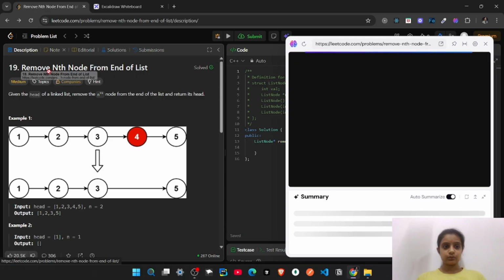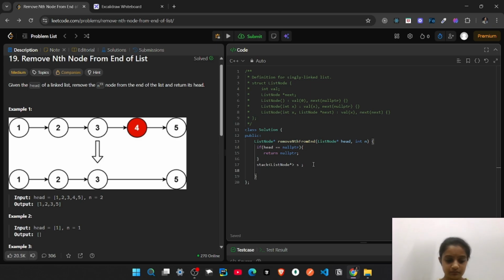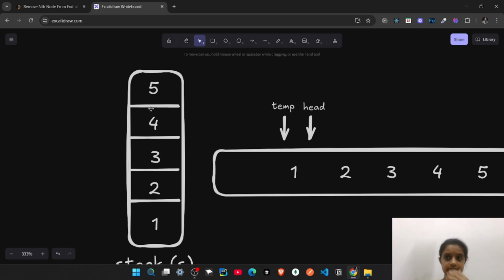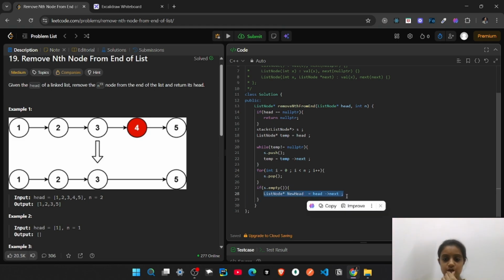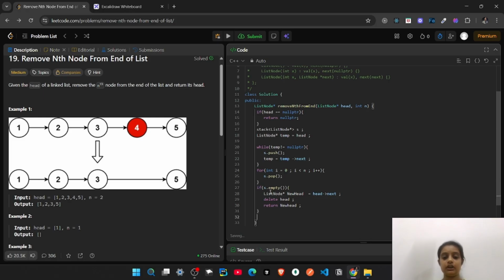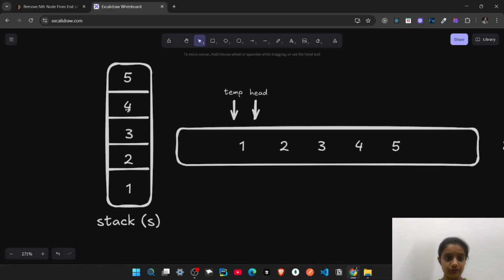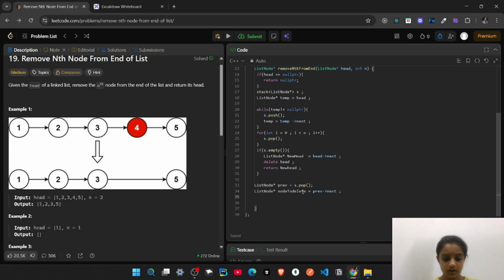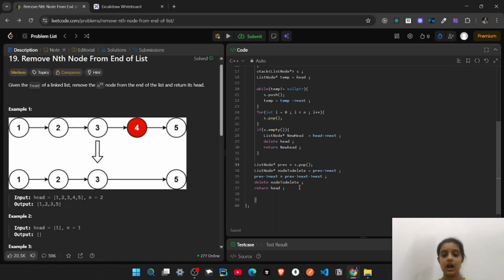LeetCode Que - 19 Remove Nth Node From The End Of The List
In this video, we solve LeetCode Problem 19: Remove Nth Node From End of List using the stack-based approach (or two-pass method).

You’ll learn:
✅ Problem explanation with an example
✅ Step-by-step coding of the basic approach
✅ Dry Run with visual representation (linked list + stack)

This is one of the most common linked list problems asked in interviews. Even though there are optimized one-pass techniques, we’ll start with the beginner-friendly method that’s easier to understand.

By the end of this video, you’ll clearly understand how to traverse a linked list, use stacks to track nodes, and safely remove the Nth node from the end.

⏱️ Timestamps:

0:00 – Intro
0:20 – Problem Statement
1:30 – Stack Solution (Two-pass / O(n))
3:30 – Dry Run with Example
5:20 – Complexity Analysis
5:50 – Summary & Outro

✅ Problem Statement (Simplified)

You are given the head of a linked list and an integer n.
Your task is to remove the Nth node from the end of the list and return the updated head.